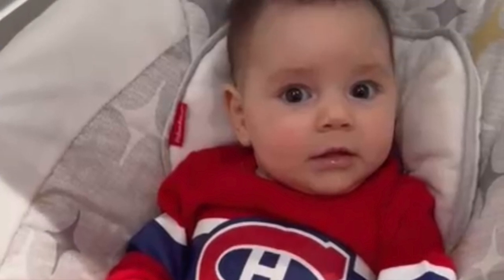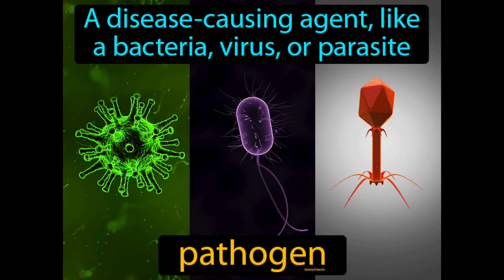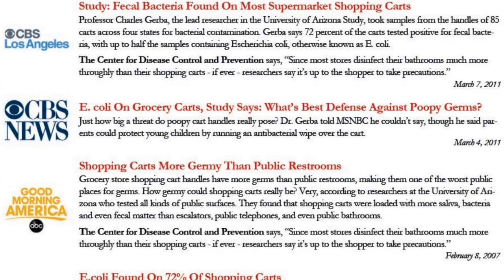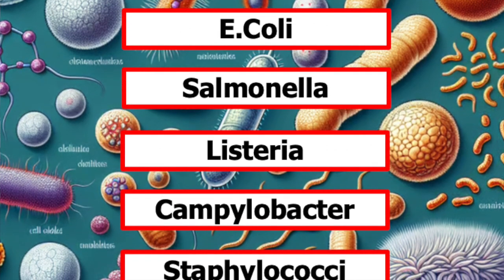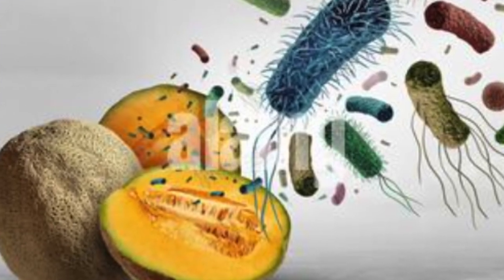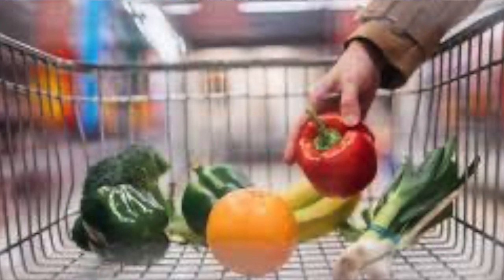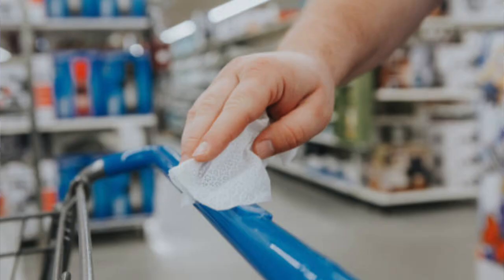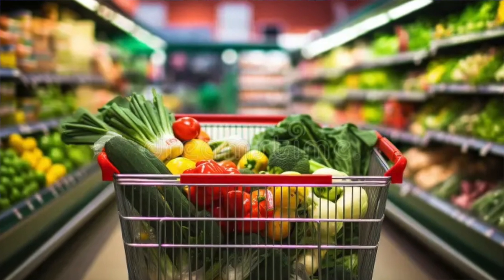Cup o'Joe-Yup, there are bacteria in your shopping cart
It is a very long time since I changed diapers in a public restroom, or that I pushed a shopping cart around with an infant daughter plunked into it. But once upon a time I did do both. Frankly, back then I never thought about changing tables or shopping carts harbouring bacteria, but these days, knowing a lot more about science, and having a new baby granddaughter, I pay more attention to such things. I wasn’t surprised to learn about the presence of bacteria on changing tables given that fecal matter is loaded with them, neither was it a surprise that shopping carts are contaminated with microbes. After all, everything is. Every surface we ever come into contact with, be it a kitchen counter or a lover’s lips, teem with bacteria and viruses. However, most of these microbes are not disease-causing or “pathogenic.” But some are, and if we are exposed to these in large enough numbers, we can get sick.
In 2012, a paper published by Charles Gerba, then at the University of Arizona, reported detecting coliform bacteria on 72% of shopping carts, attracting much media attention. While coliforms are not harmful, their presence indicates lack of hygiene and the likely presence of other bacteria. Indeed, a subsequent study of shopping carts at Texas Tech University found E.coli, Salmonella, Listeria, Campylobacter and Staphylococci, all bacteria capable of causing disease. Generally, their numbers were not high enough to pose a risk to adults but children are a different story. They have less developed immune systems and are more susceptible to infection.
How do shopping carts get contaminated more than other surfaces, in some cases more than public restrooms? All fruits and vegetables are tainted with bacteria picked up from soil and handling, sometimes, as we have recently seen with carrots and cucumbers, at levels that necessitate a recall. If such produce is placed directly in a cart, not in a plastic bag, the bacteria can migrate onto the metal surface. That can also happen if packaged meat leaks fluid laden with bacteria. There is also the possibility of contamination from bird droppings when the carts are left in parking lots, or from infants in diapers riding in the cart leaving a calling card behind.
The message then is, don’t put infants in the shopping cart, both because of what they may leave behind and what they may pick up. It is also a good idea to wipe the handle of the cart before using since bacteria and viruses can survive on such surfaces for hours. You never know where the hands of the person who used the cart just before have been! Anyway, if I get a chance to go supermarketing with my new granddaughter, she will not be joining the blueberries, apples and broccoli in the cart.